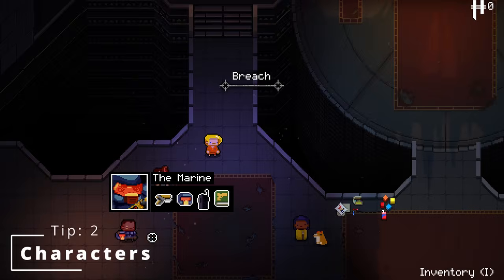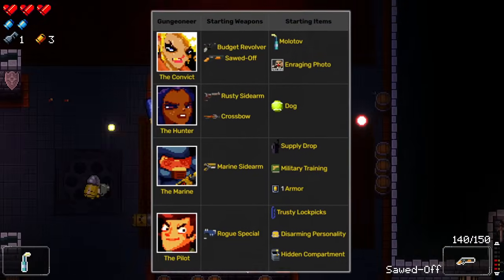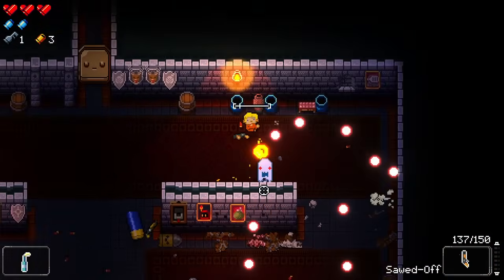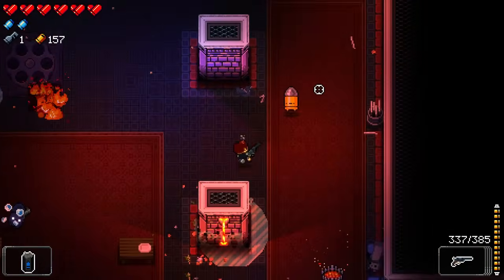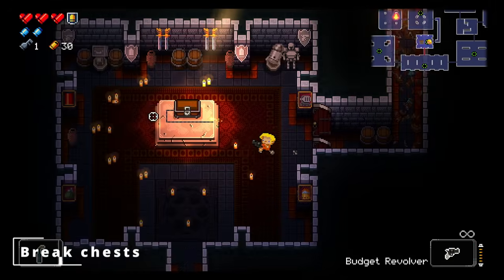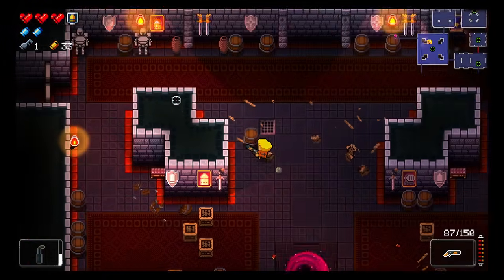Beginners guide to Enter the Gungeon 2025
If you have any feedback or other tips make
 sure to share them down bellow